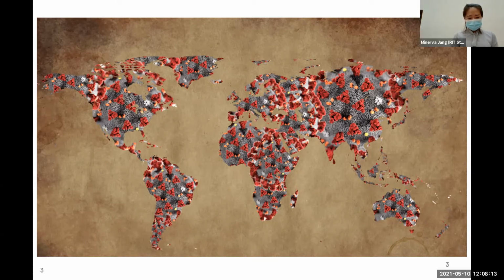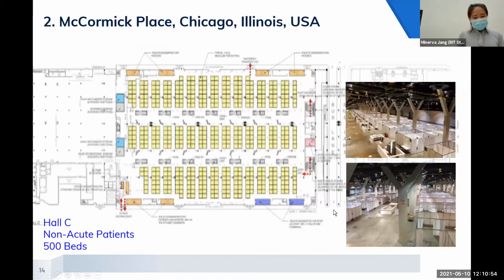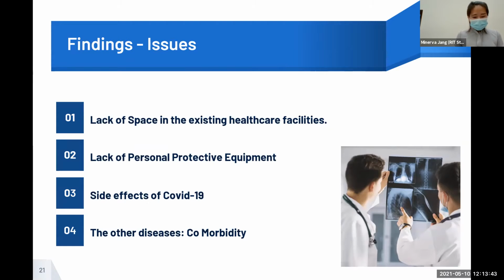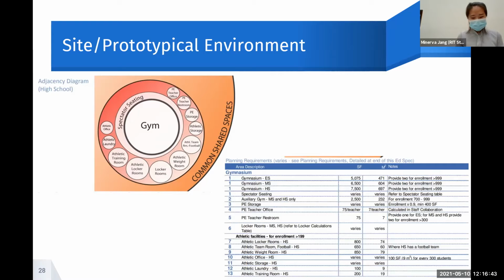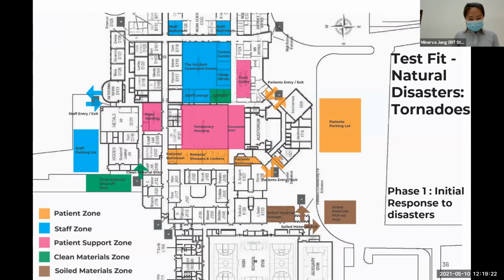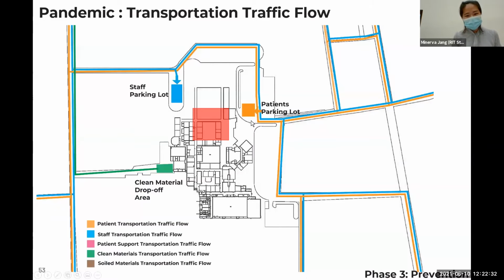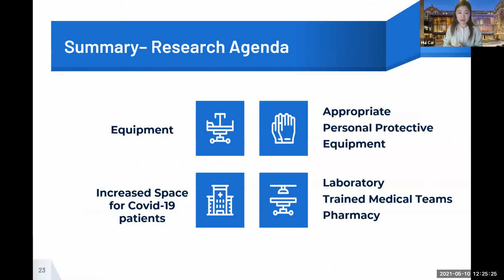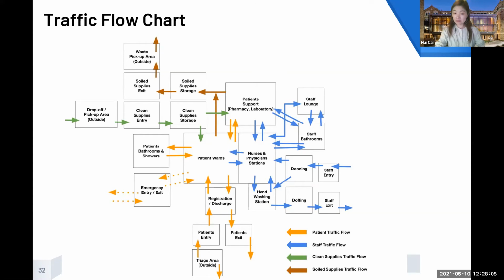Minerva Jang | RIT Interior Design Capstone 2021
More information can be found by visiting